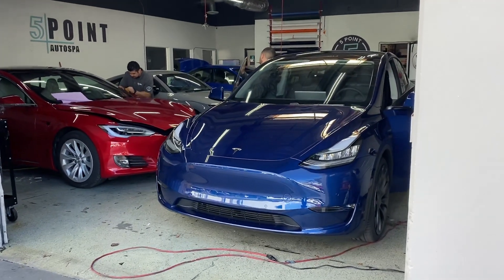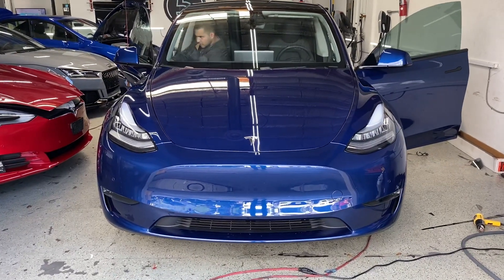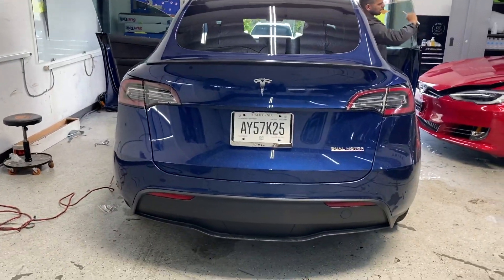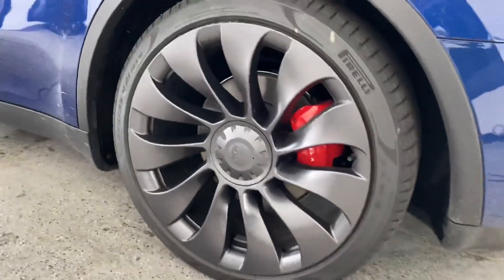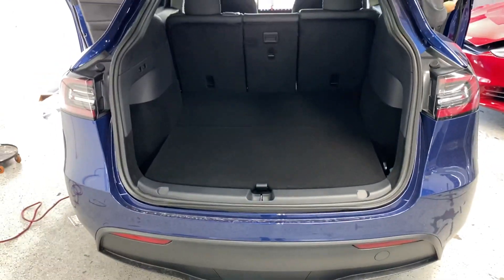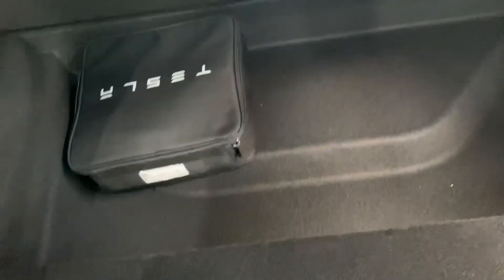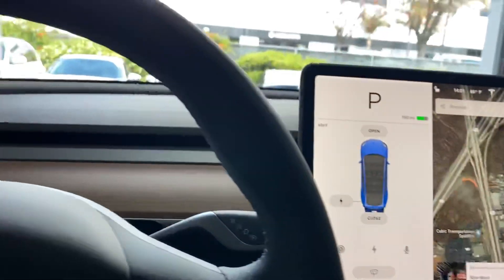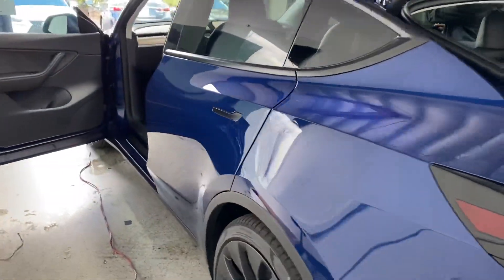The First Tesla Model Y Sold In America Review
The first Tesla Model Y sold in America when compared to the Model 3 is bigger and sexier!
The space is surprisingly big, especially the trunk area which has some extra hidden cargo room.
While smaller than the Tesla Model X the new Model Y is seems plenty large for a small family.
This model is the new performance model which features the rear spoiler, red calipers, awesome wheel package and increased performance options.
This very well might end up being the most disruptive vehicle of all time as it seems to check so many buttons.

Ceramicpro.com/sandiego